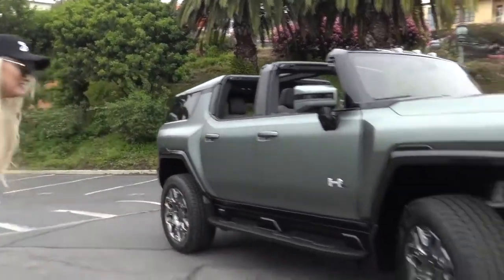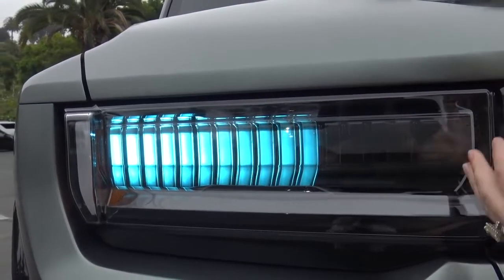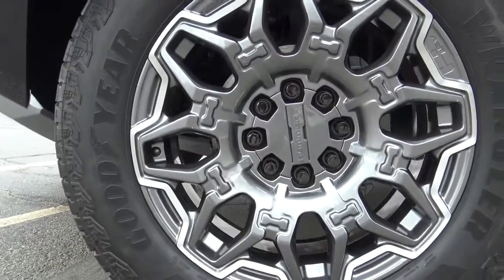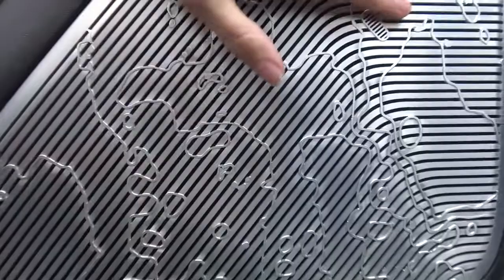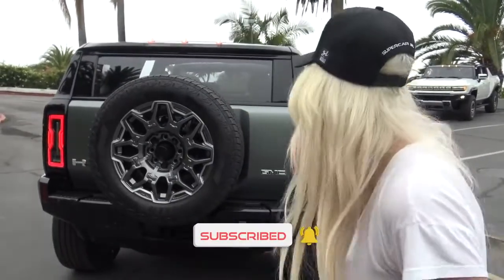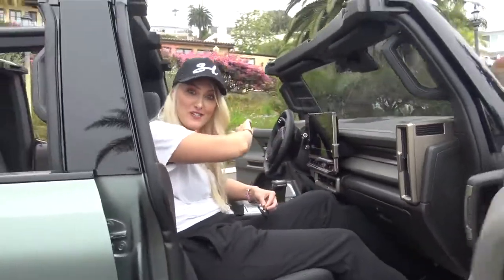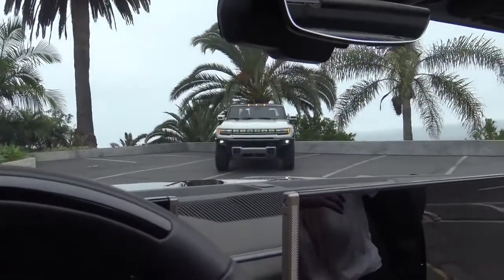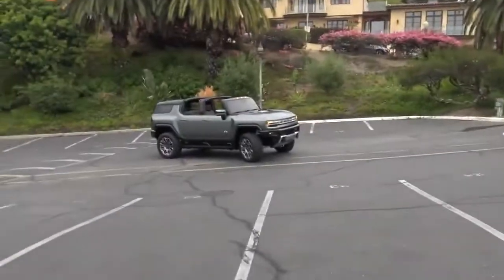SUPERCAR BLONDIE : THE FULLY ELECTRIC HUMMER